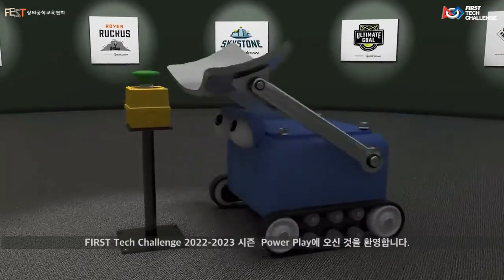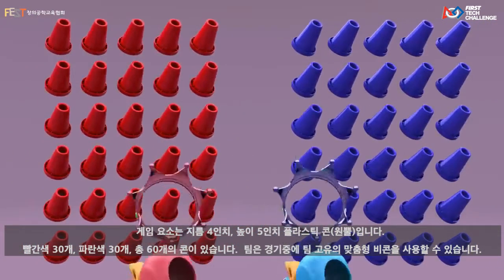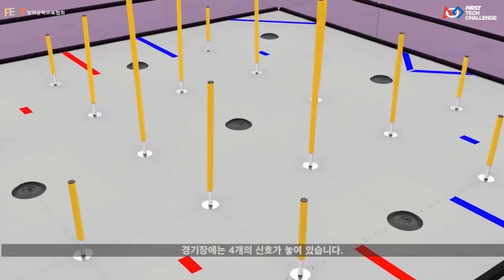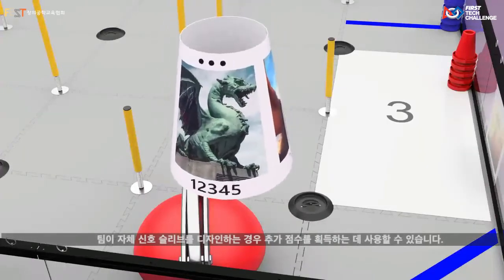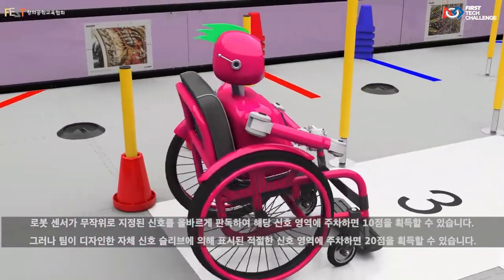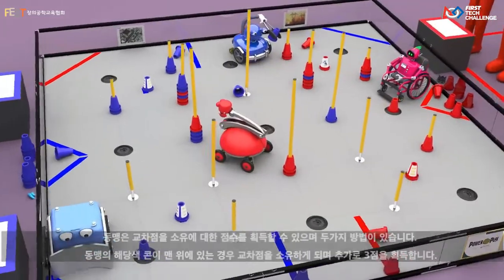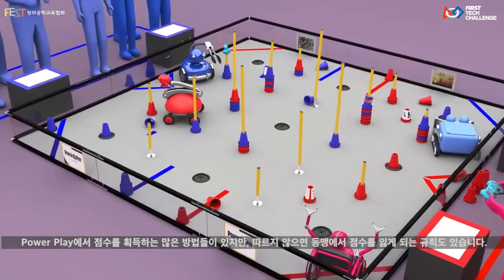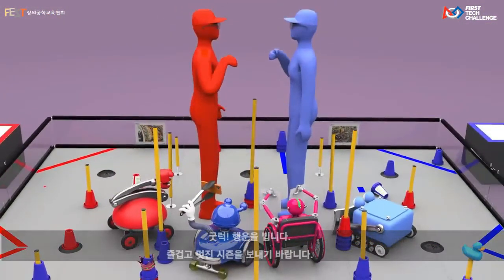2022-2023 KRC/FTC POWERPLAY Game Mission (한글자막)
코리아로봇챔피언십 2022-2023 KRC/FTC POWERPLAY 미션 동영상입니다. 에너지 관련 경기를 통해 경쟁하고 혁신을 추구하는 새로운 미션들로 가득차 있습니다. 과연 팀들은 어떤 전략으로 미션을 해결할 수 있을까요? 팀원들과 많이 브레인스토밍하고 로봇과 프로그램을 만들고, 테스트하고, 보완하는 과정을 거쳐 여러분의 도전이 멋지게 펼쳐지길 기대합니다.